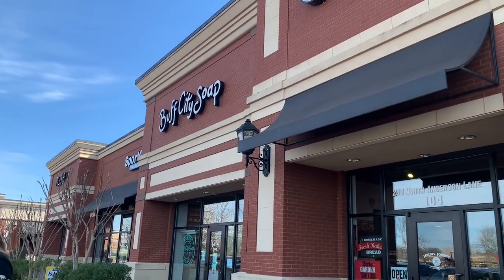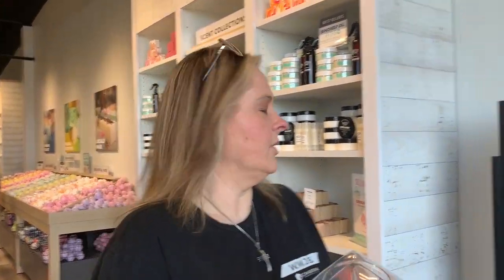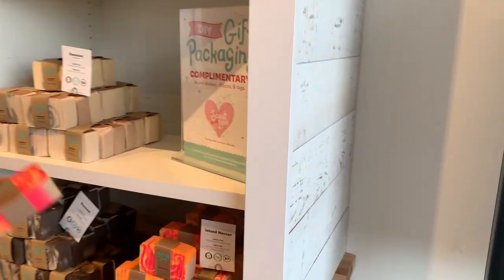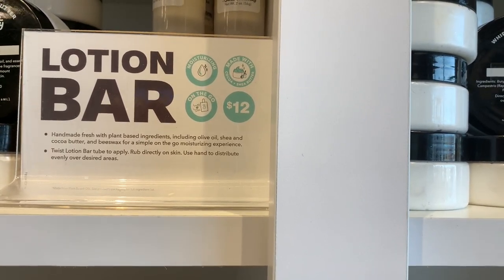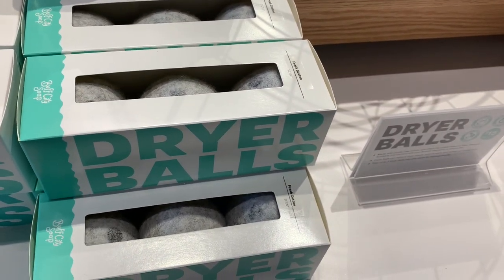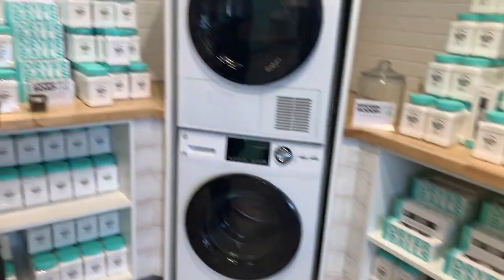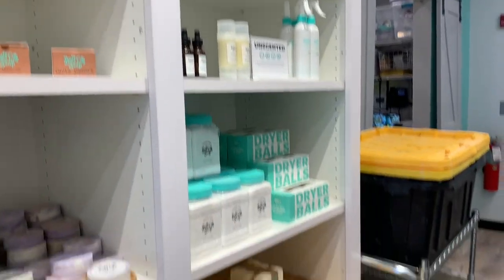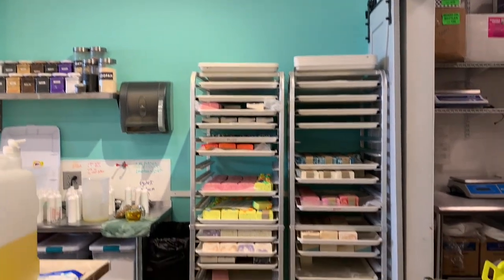SOAP STORE WARS PART 2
My FREE course on "Social Media Marketing"